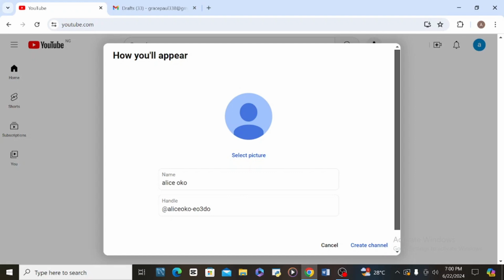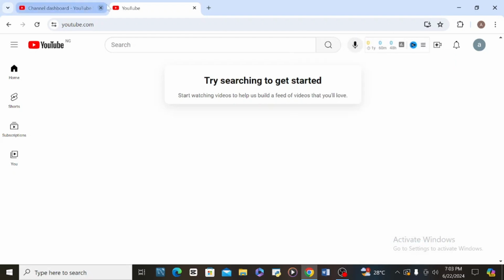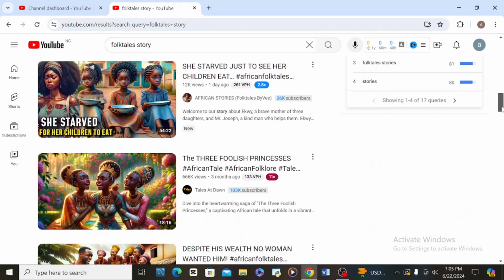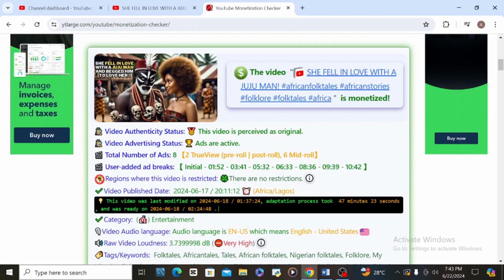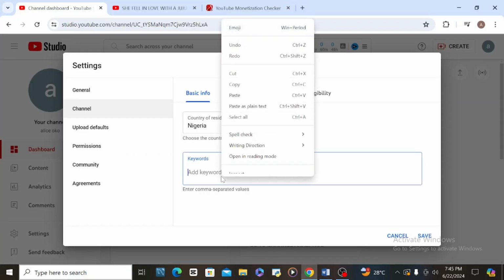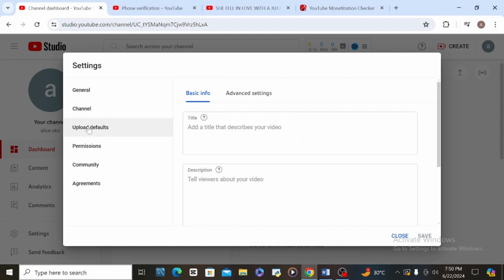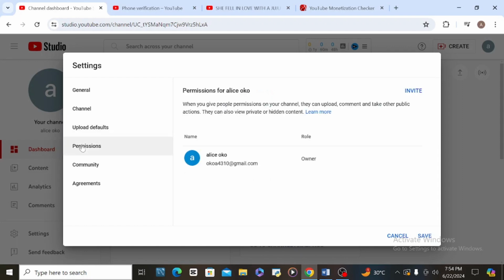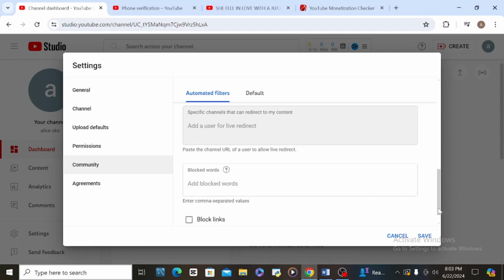How To Create a YouTube Channel For Free (Youtube Tutorial)!